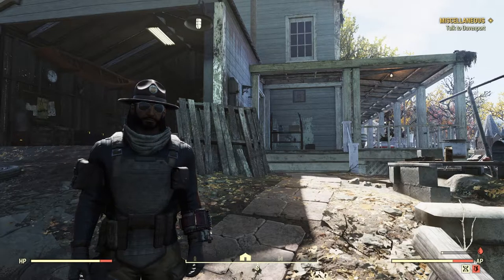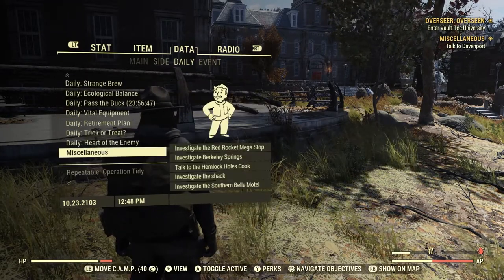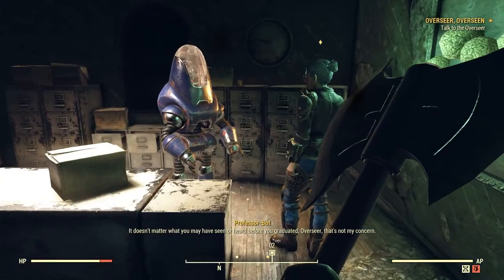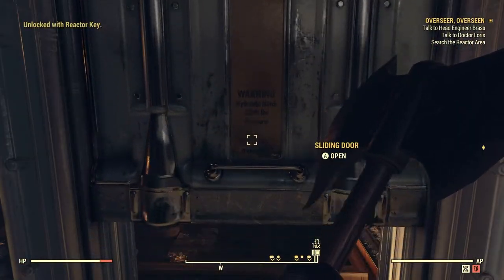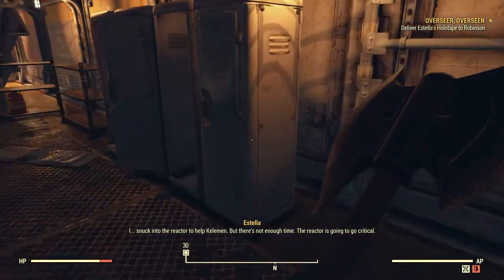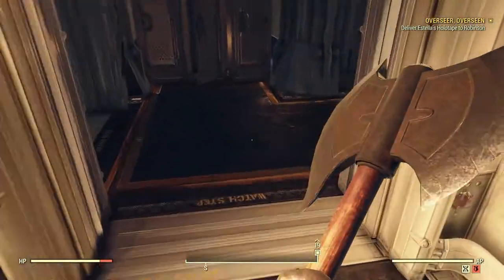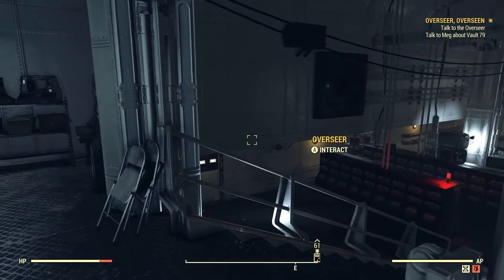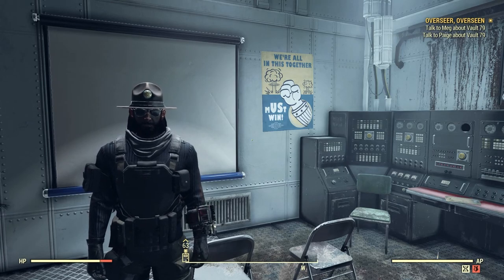A GOLDEN FUTURE! | Fallout 76 Wastelanders Lets Play (Part 23)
In this video, we will be going into Vault-Tec University to discover what lies inside Vault 79.